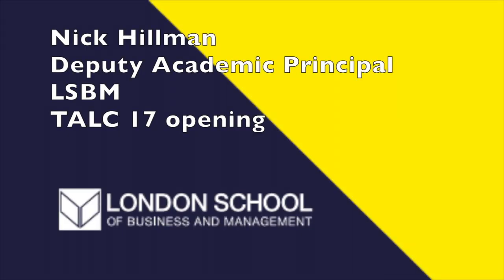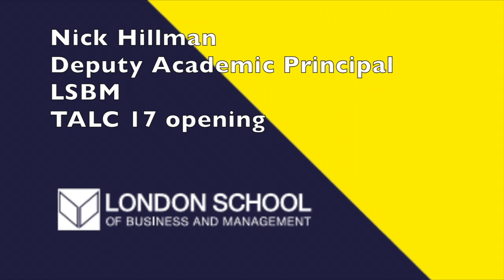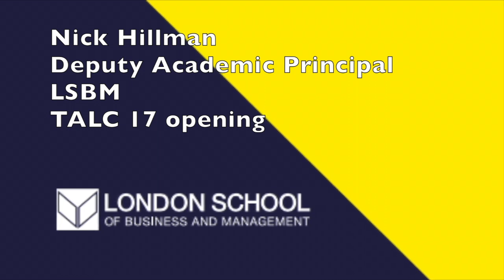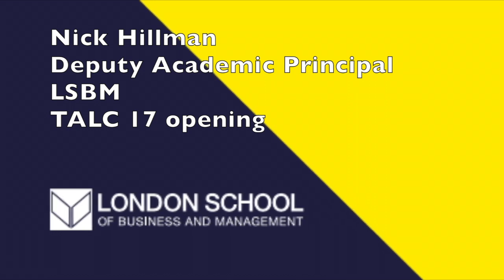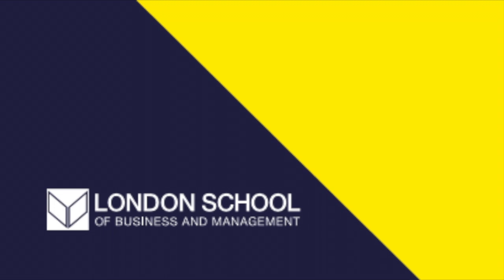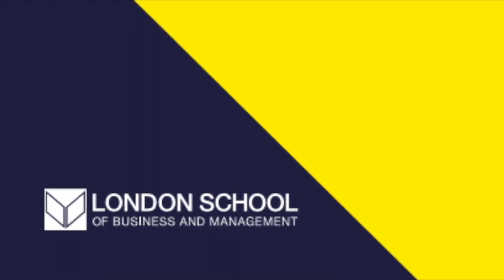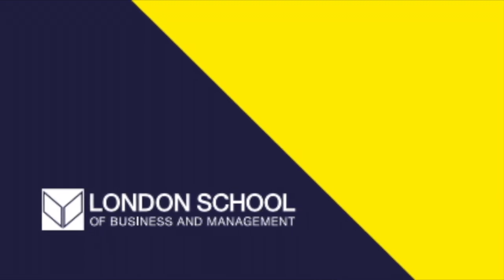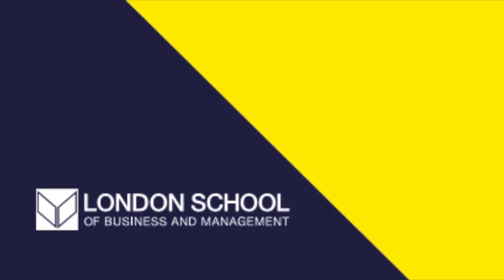TALC 17 Podcast: Nick Hillman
Conference opening full audio.